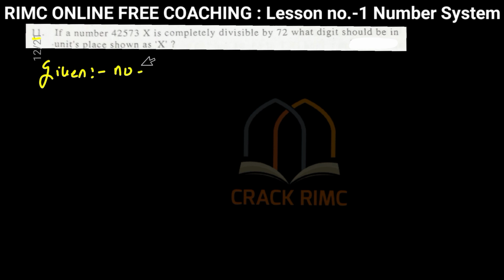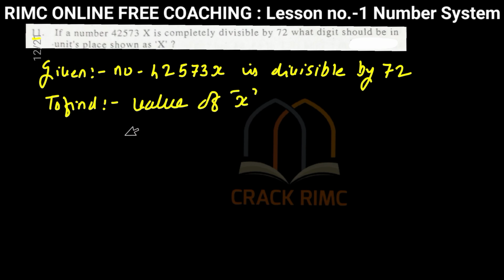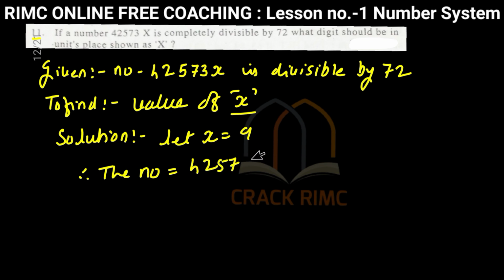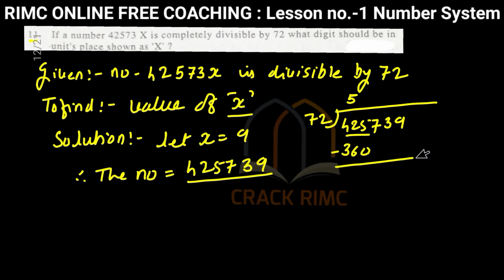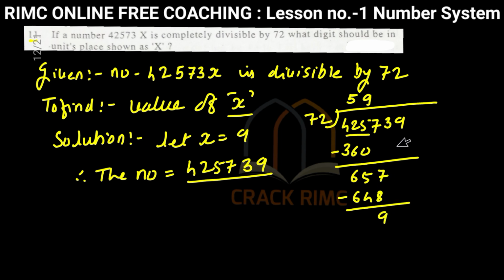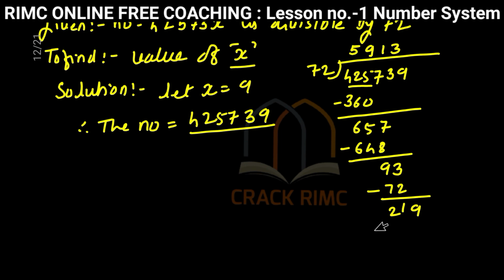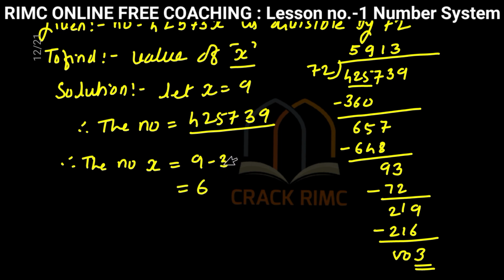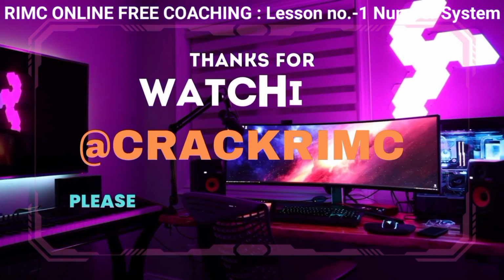I If a number 42573X is completely divisible by 72 what digits should be in unit place shown as x I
II RIMC Math II Number System II If a number 42 573 X is completely divisible by 72 what digits should be in unit place shown as x II

Welcome to the CrackRIMC YouTube channel! Here, we offer comprehensive guidance and practice for RIMC math exam aspirants. In this video, we will be discussing a crucial question from the number system chapter - If a number 42 573 X is completely divisible by 72, what digits should be in the unit place shown as x?

In this problem, we need to find the value of the digit 'x' that makes the given number divisible by 72. To solve this, we need to understand the concept of divisibility rules and prime factorization. We will walk you through the step-by-step process to solve this question with ease.

Our expert faculty members will explain the problem in detail and provide you with shortcuts and tricks to solve similar questions quickly during the exam. We have also provided practice questions for you to test your understanding of the concept.

Our channel is dedicated to providing quality education and comprehensive guidance to students who aspire to crack the RIMC math exam. We cover a wide range of topics, including algebra, geometry, trigonometry, and statistics.